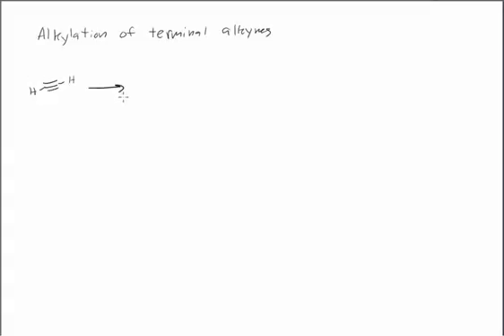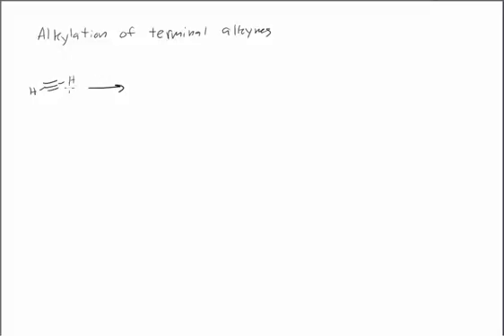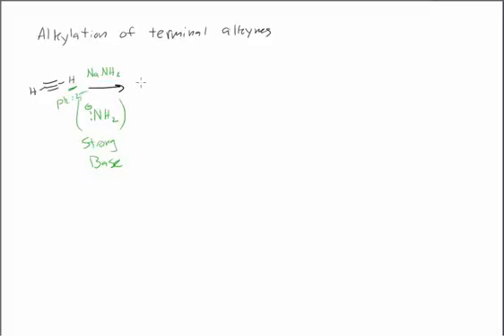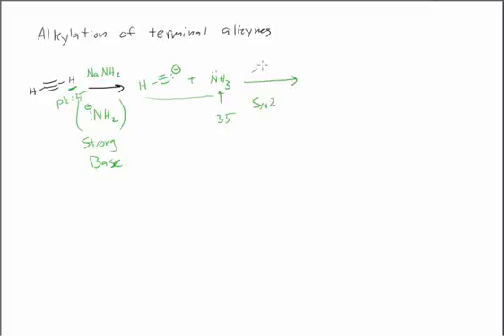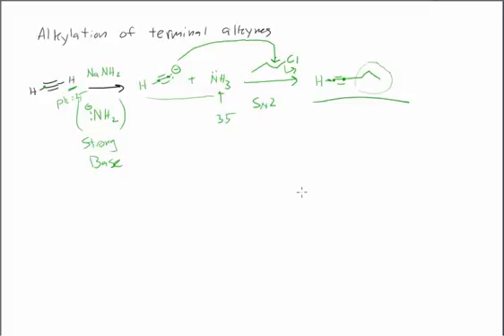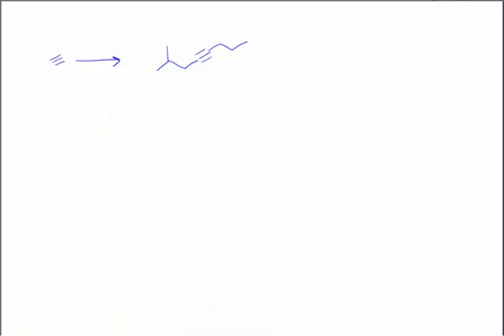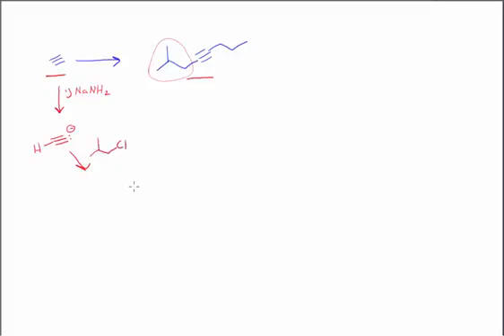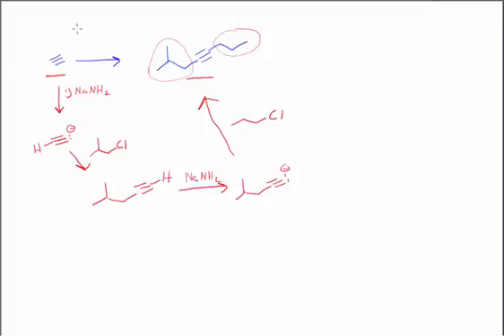Alkylation of Terminal Alkynes